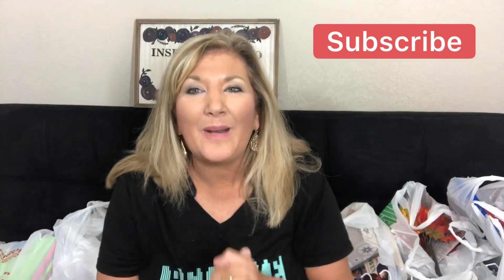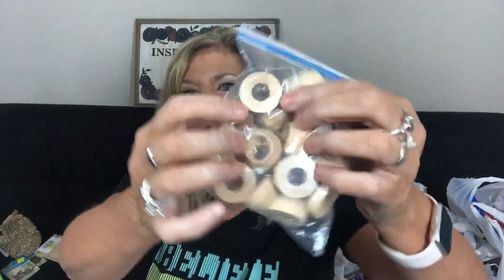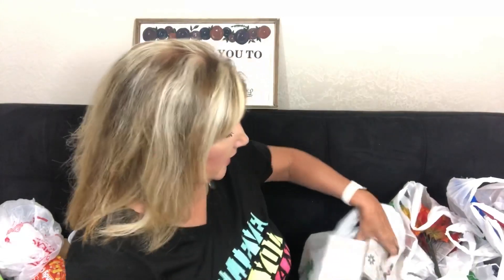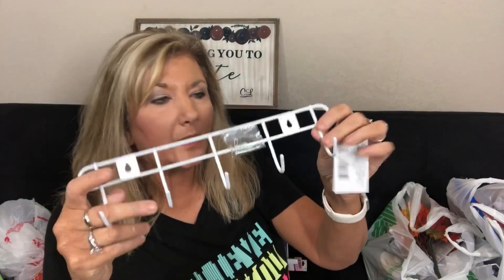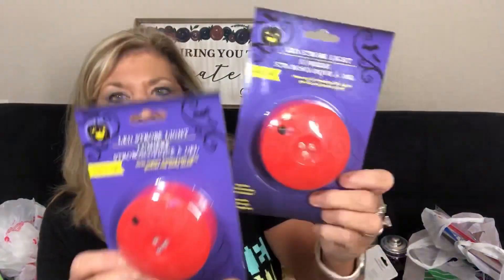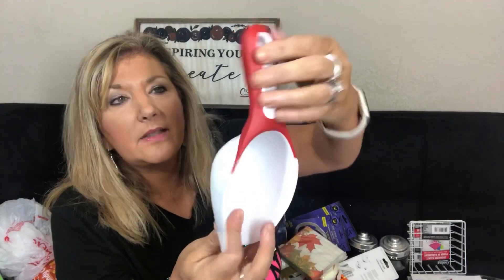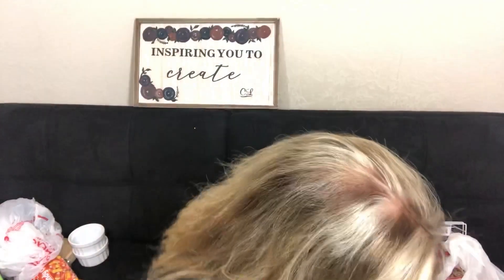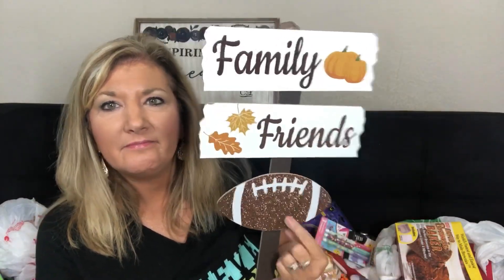🎉 Fun-Tabulous Combined Dollar Tree 🌳 & Michael’s Haul August 2019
Welcome to this fun combined haul from Dollar Tree 🌳 and Michael’s  - so totally fun!!! Enjoy 😀

I mentioned this video that I posted last month-
See What I Make with these Dollar Tree Frames - Three Different Dollar Tree DIYs for the Office-Desk Memo Boards

I have recently started using EBates or Rakuten (now) and it’s great!! You can earn cash back from your purchases. Here is a link to check into it